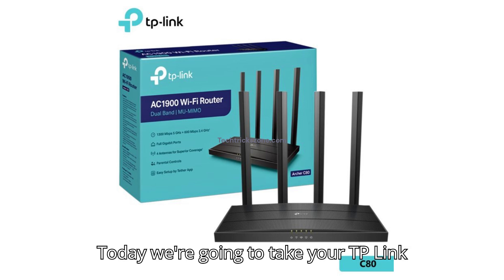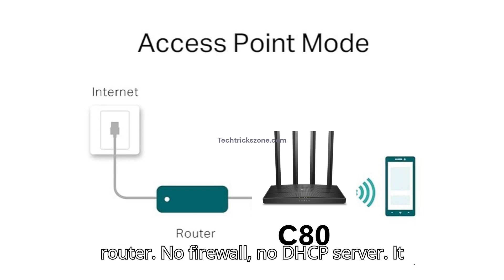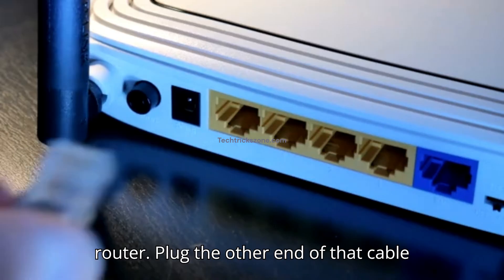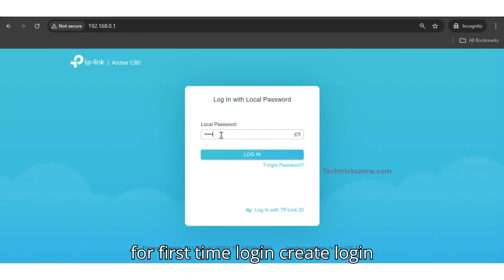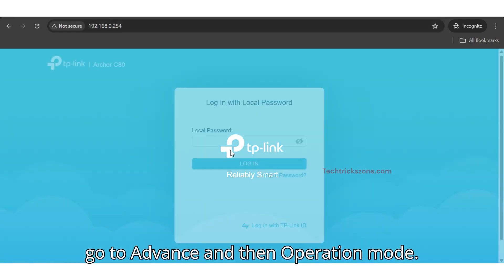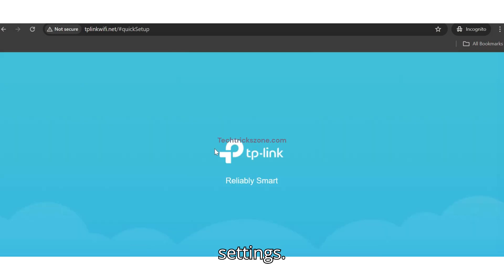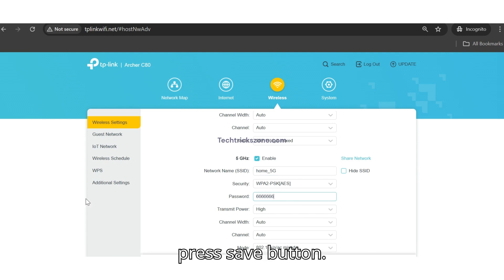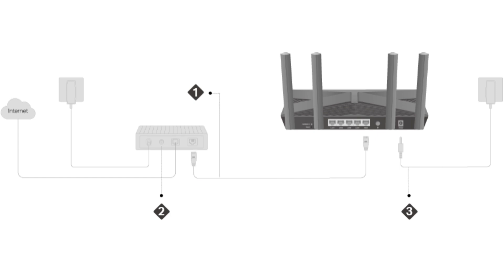TP-link Archer C80 As Access Point Mode to Extended WIFI Range | Archer C80 AC1900 AP Mode setup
simple steps to turn TP-link Archer C80 as Access point mode to use as Wired range extender or add multiple WIFI router in Same network